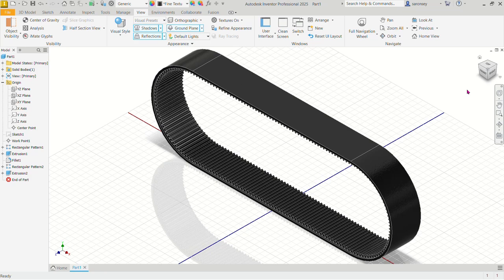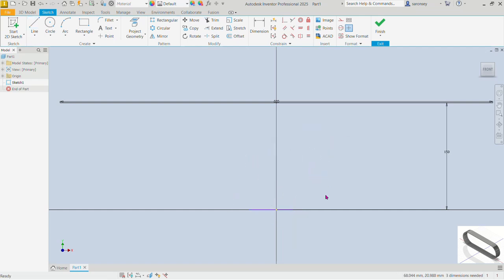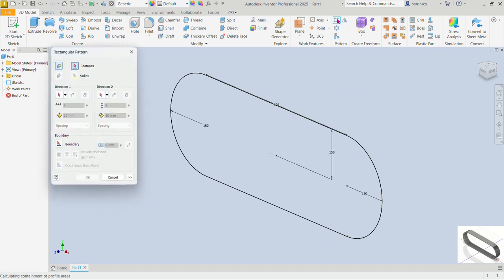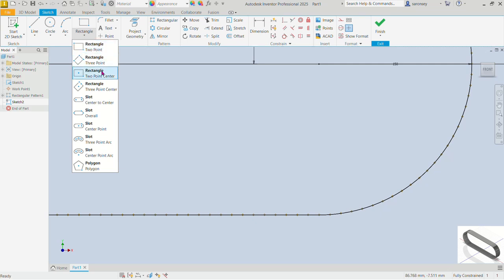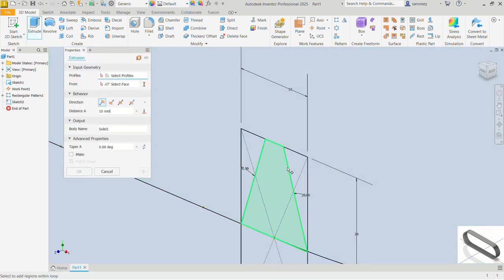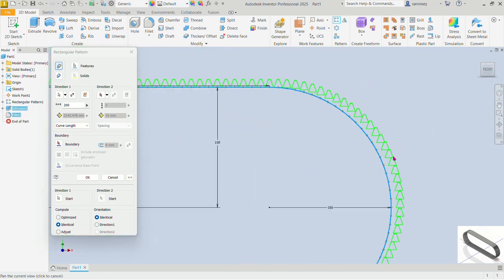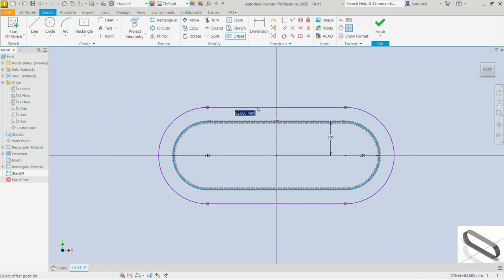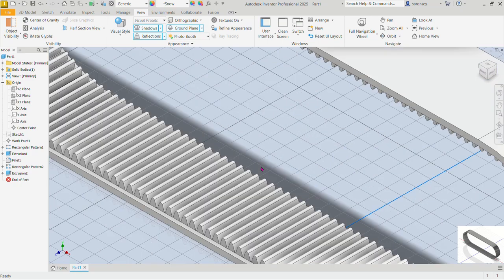How to Model a Synchronous Belt Drive Manually in Autodesk Inventor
In this tutorial, I’ll show you how I manually modeled a synchronous belt drive system in Autodesk Inventor—without using the Design Accelerator. This step-by-step guide covers how to create custom pulleys, design the belt profile, and assemble the components for a realistic and functional setup.